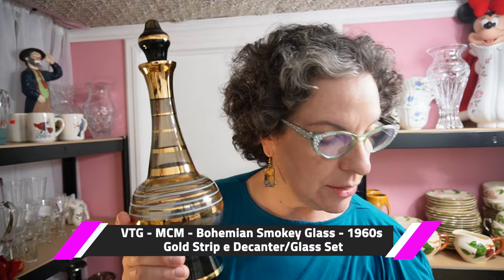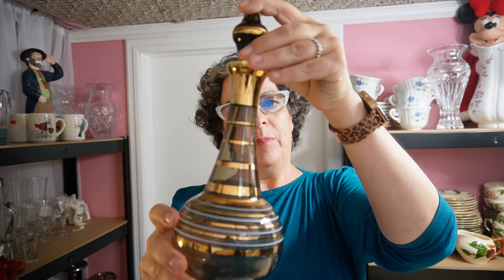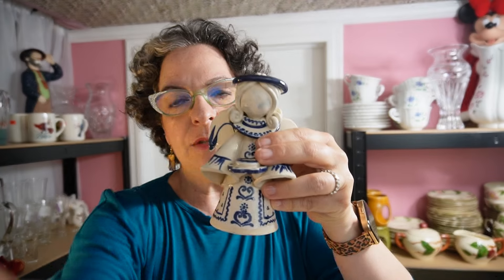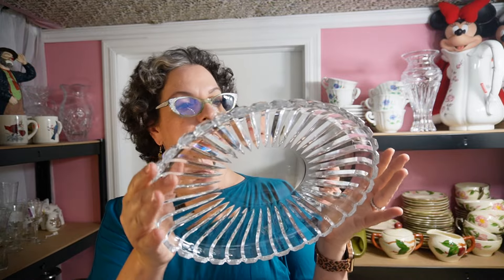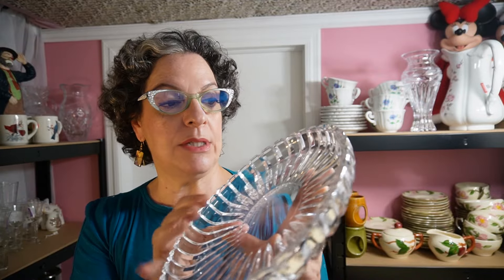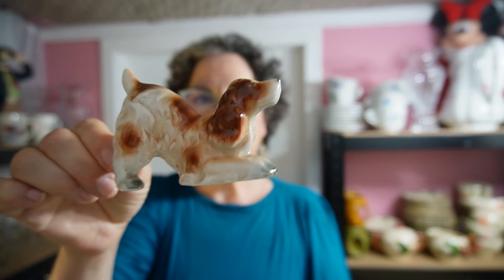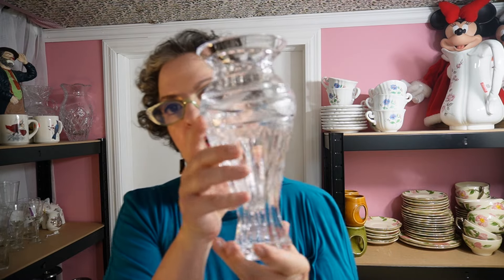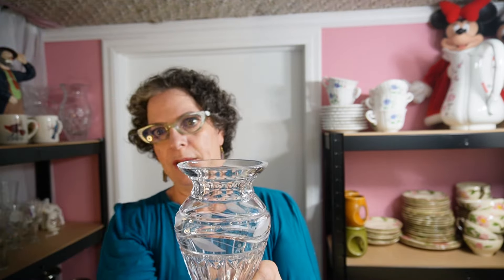This week on etsy || Frenchy and Tubby || 07/26/24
I am featuring items going into the shop effective Friday 07/26/24.
frenchyandtubby is a woman owned small business selling vintage, antiques and unique finds. I source all my items from charity shops, estate sales, my own collections, and yes, some are street finds!
I have a true passion for vintage and antique objects, I find that the more owners, the more stories and spirit they hold. I enjoy picking, cleaning, staging and now reselling them.
Thank you for supporting my smallbusiness